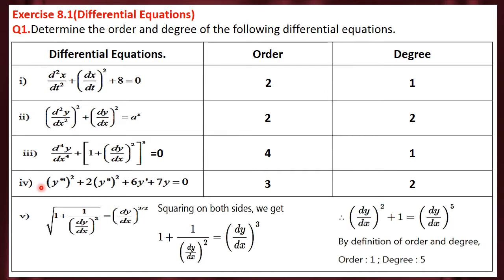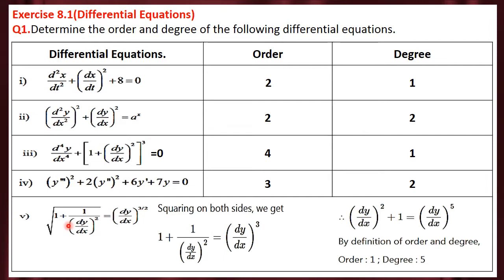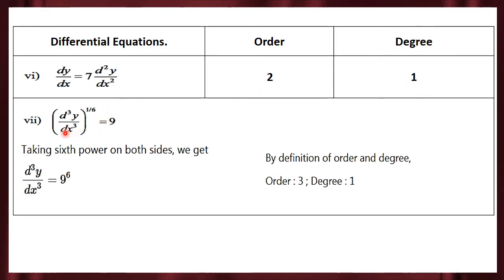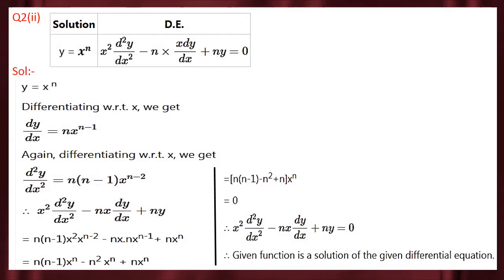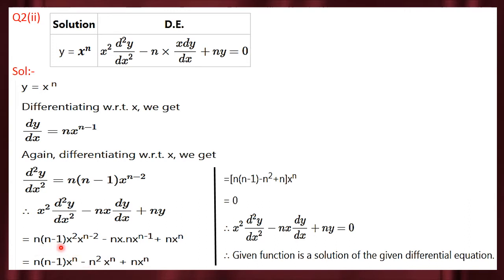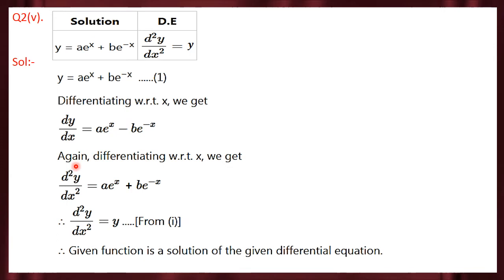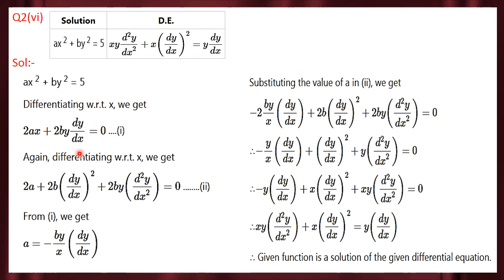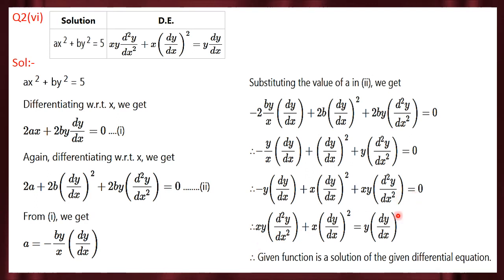Video 2- Differential Equations